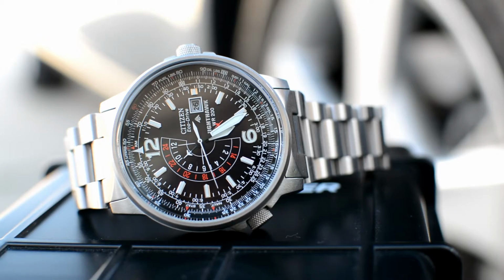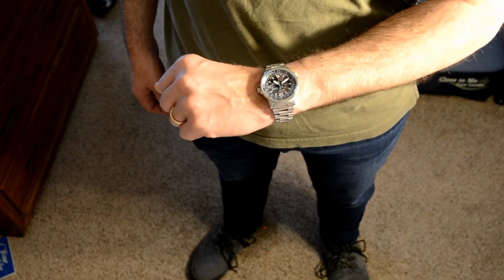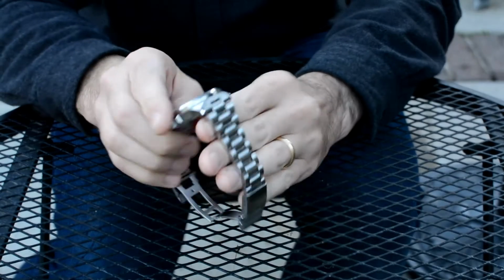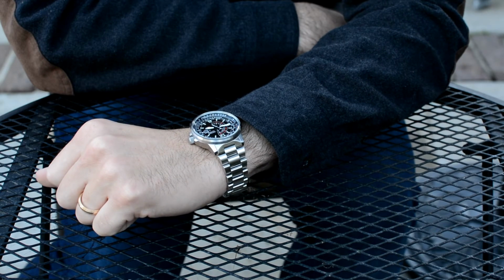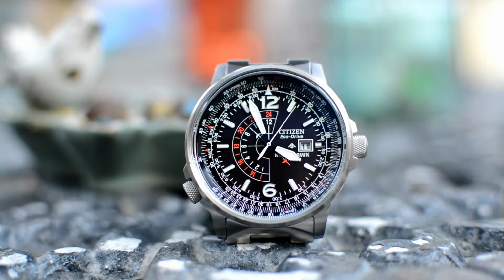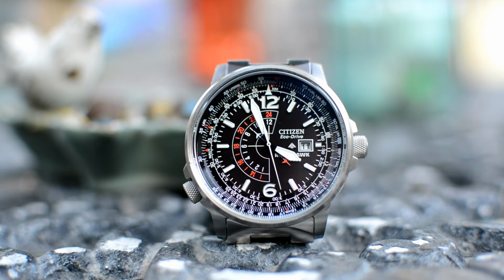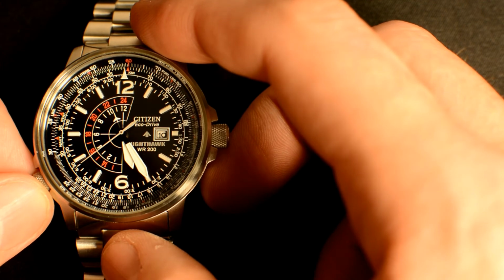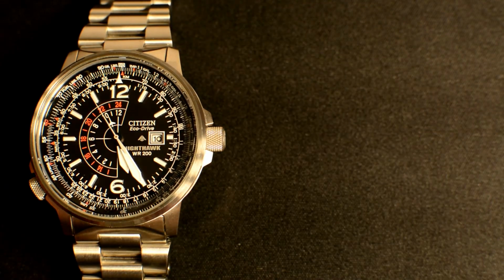What makes a great travel watch? Ep 16 - Citizen Nighthawk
I recently got back from a trip to Washington state, and only took one watch with me. I needed something that was versatile, durable, accurate and useful for the trip.